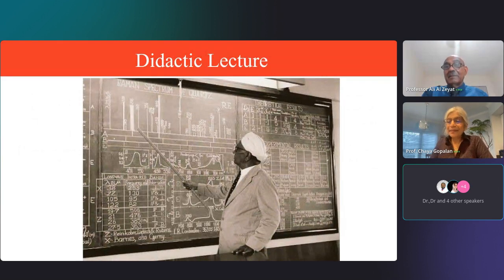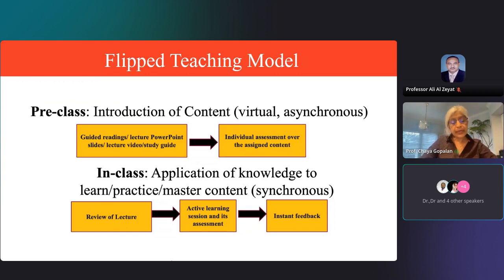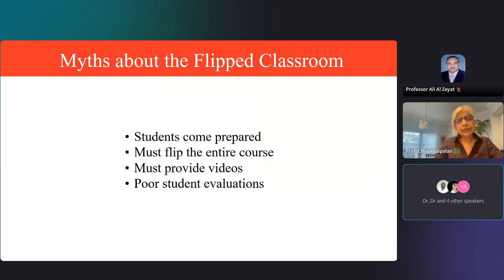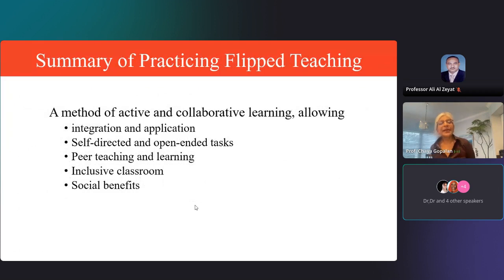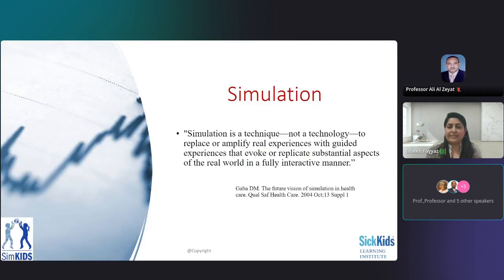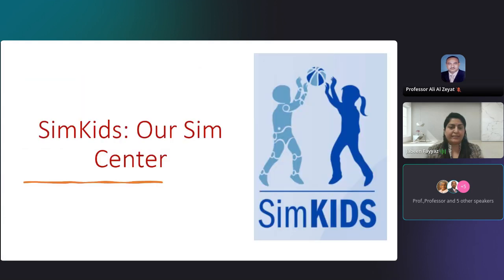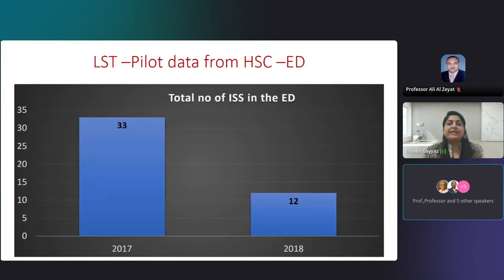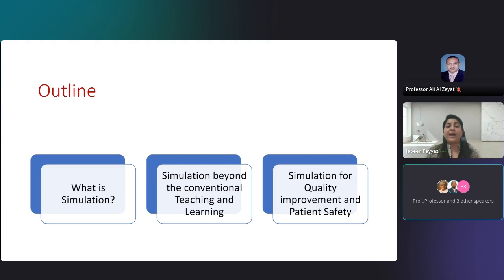New trends in teaching and learning